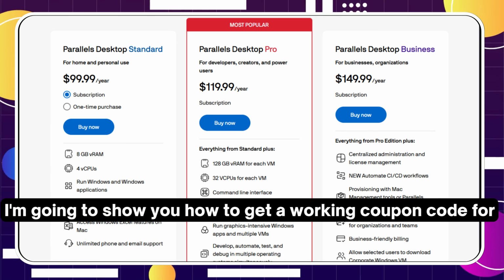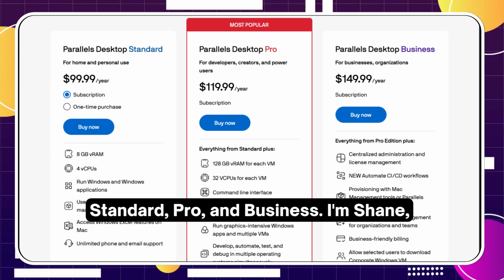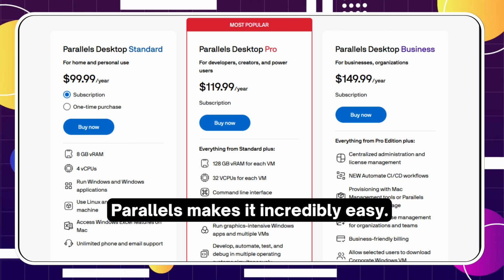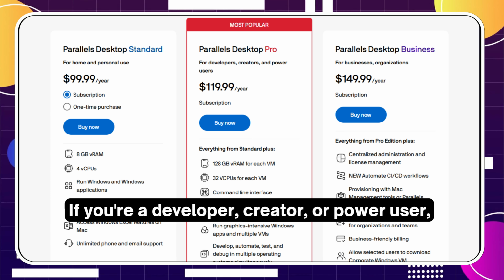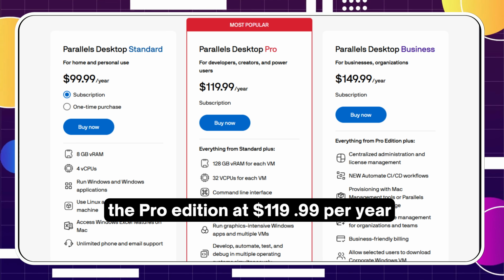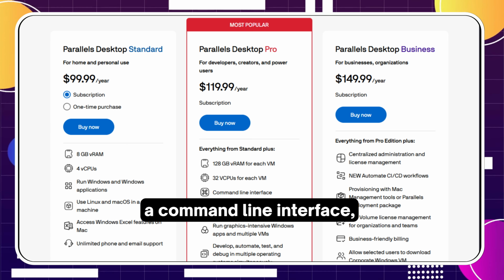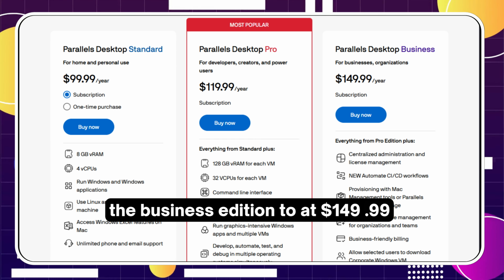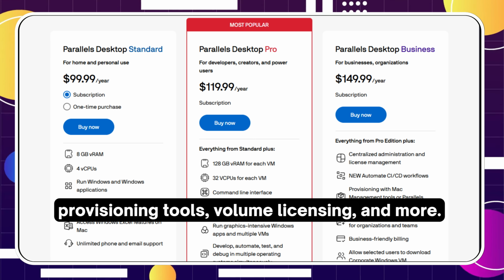PARALLELS Promo Code & Coupon Code 2025: Parallels Desktop for MAC 50% OFF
💰 SAVE 35% on Parallels Desktop Pro & Standard (2025 Coupon Code)

Stop overpaying to run Windows on your Mac! In this video, I’ll show you exactly how to use this 1-year Parallels Desktop coupon code to get the best price possible. Plus, I'll break down the differences between the Standard, Pro, and Business editions so you can confidently choose the right one for you.

⏰ TIMESTAMPS:
0:00 - The 35% Off Parallels Deal
0:28 - Standard vs. Pro: Which to Choose?
0:57 - How to Activate Your Discount Code

🤔 WHICH PARALLELS VERSION IS RIGHT FOR YOU?

We make it simple. Here’s who each version is for:

✅ Parallels Standard: Perfect for home and student users who need to run essential Windows apps like Microsoft Office or specific software on their Mac.

🚀 Parallels Pro: The #1 choice for developers, designers, and power users. Get more power (up to 128 GB vRAM), advanced networking tools, and a command-line interface for automation. This is the version we recommend.

🏢 Parallels Business: Built for teams and organizations that need centralized administration, volume licensing, and unified management for employees.

You can run Windows 11, Linux, and other operating systems seamlessly on any Intel or Apple Silicon (M1, M2, M3) Mac without rebooting.

WHY THIS IS THE BEST DEAL

This link automatically applies the highest available discount, ensuring you save more than you would on the official site. It's the easiest way to get the most powerful virtual machine for macOS for less.

Keywords for search: Parallels Desktop, Parallels coupon code, run Windows on Mac, Parallels M1 Mac, Parallels M2, Parallels M3, Parallels Pro discount, Mac virtual machine, best VM for mac, Parallels Desktop 19, tech deals, how to install windows on mac, Parallels Desktop Standard vs Pro.

👋 CONNECT WITH DEALCACHE